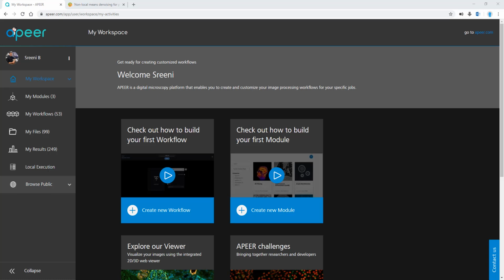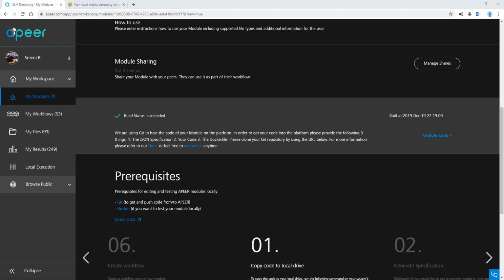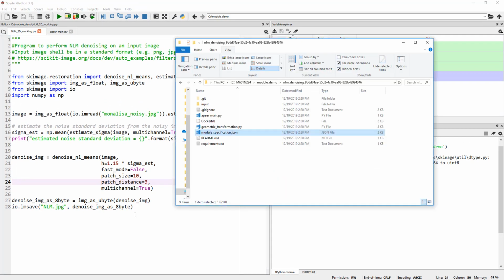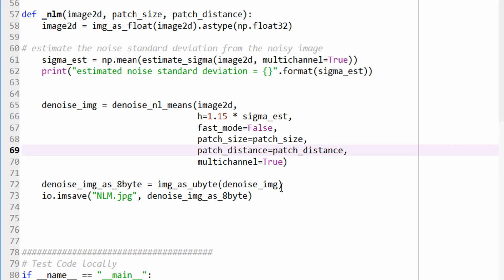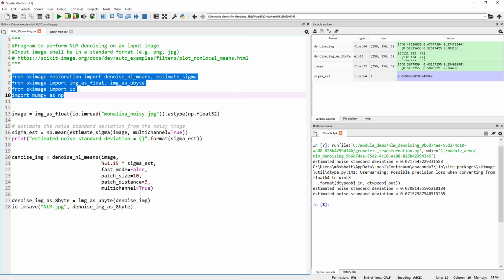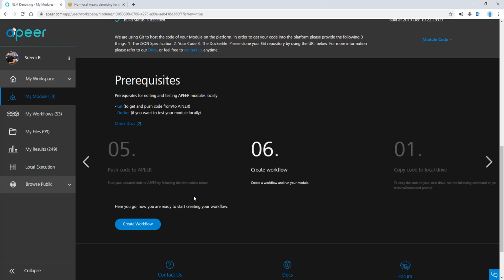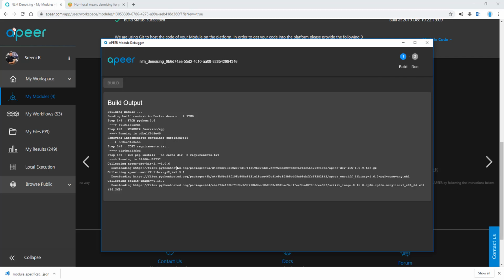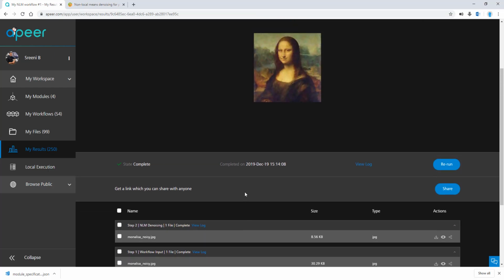84 - How to build a Docker (module) with your code and run it on APEER?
Dockerizing makes your code portable enabling you to deploy it as an application in the cloud. While there are many cloud services (AWS, Azure, etc.) that can run Dockers none of them are designed for microscopy or image processing. In fact, none of them make it easy for you to connect your application with other existing applications shared by your peers.

Apeer.com makes it easy for you to deploy your application in the cloud and customize end-to-end workflow by connecting various applications (modules). This tutorial explains the process of creating an application (module) from scratch using your Python code. No advanced coding knowledge is necessary but it helps to have some basic understanding of Python and Windows command prompt.

If you do not have any coding knowledge then do not create a module but rather use existing modules on APEER.

It is free to use for personal or non-profit purposes so please go ahead and check it out